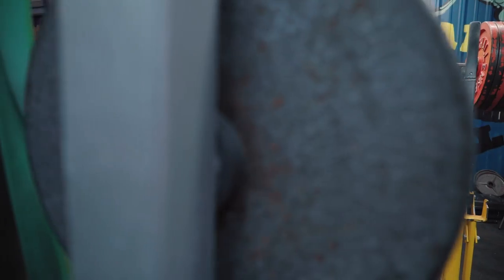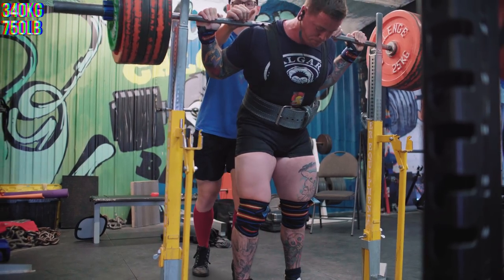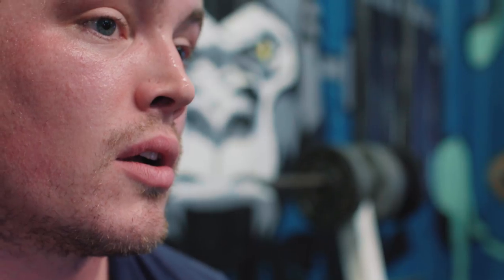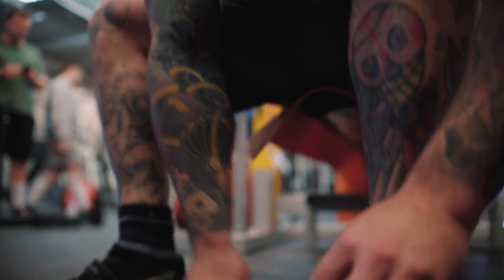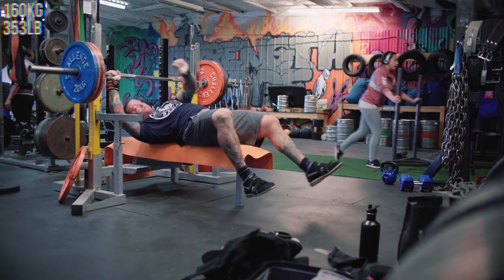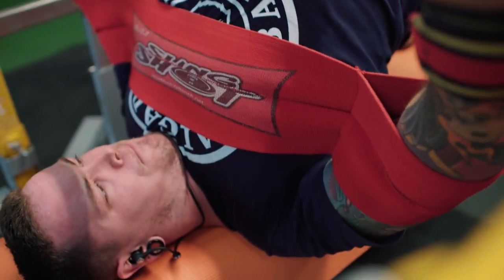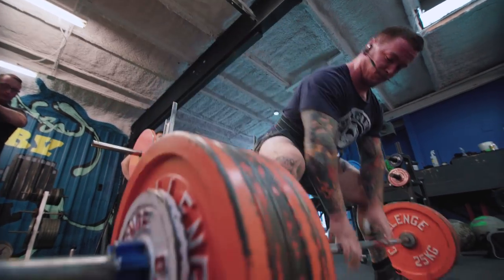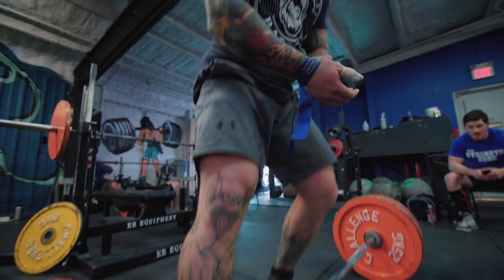HOW TO GET BACK INTO TRAINING AFTER A MEET